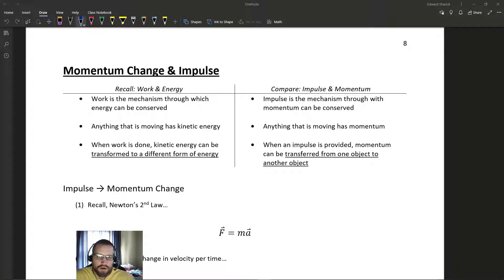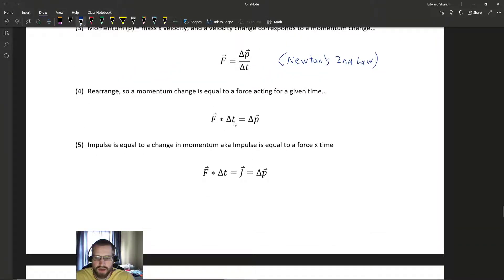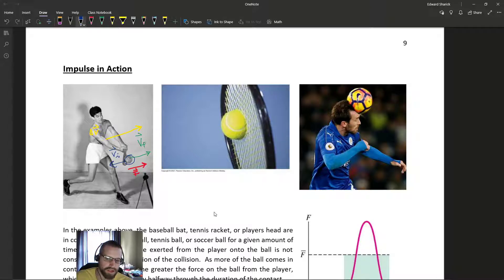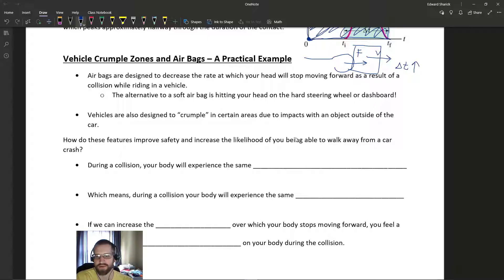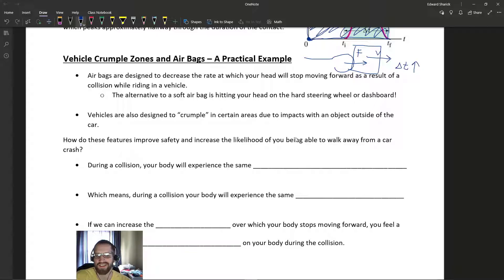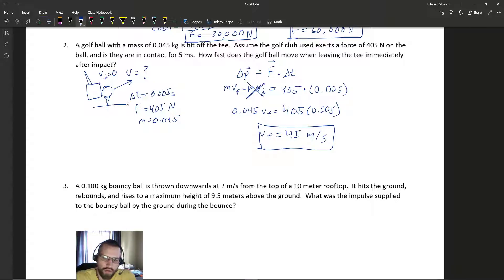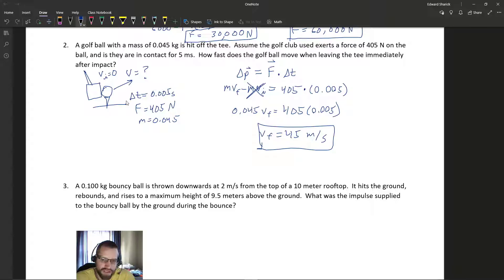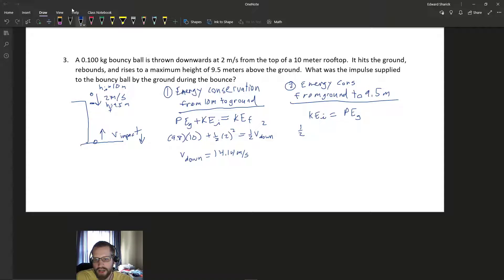Momentum and Impulse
Notes from page 8-10